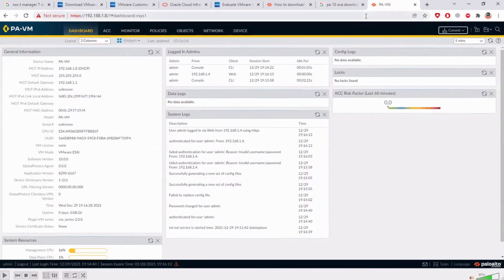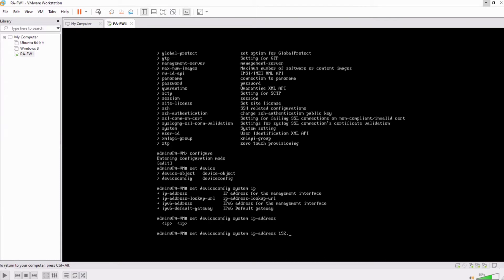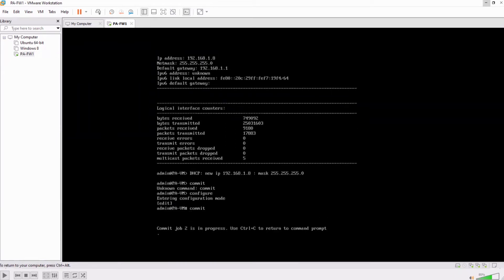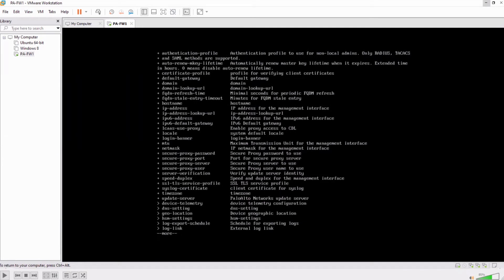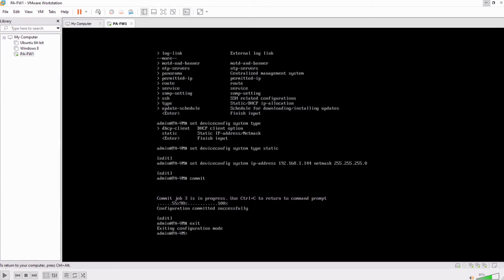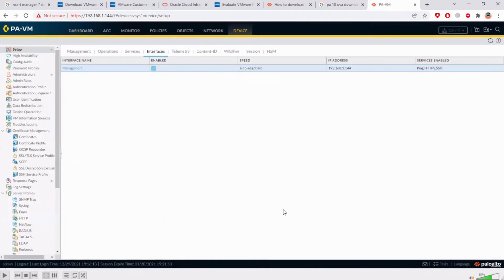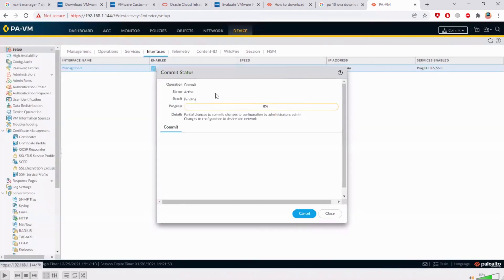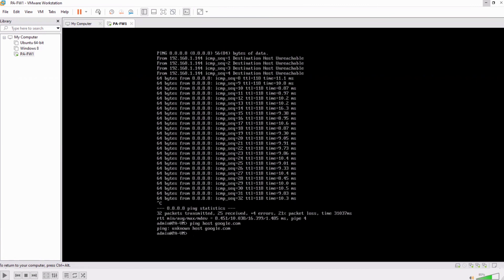Palo Alto Firewall Fundamentals | 7.Configure Static Management IP and Default GW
In this video you will learn how to setup the Management IP on the Palo Alto firewall manually and also how to configure the Default Gateway on the Management Plane so that the management can also have access to internet.

Commands that I used:
Show interface management
configure
set deviceconfig system type static
set deviceconfig system ip-address "value" netmask "value"
set network interface ethernet ethernet1/1 ip "IP/cidr"

Happy Learning